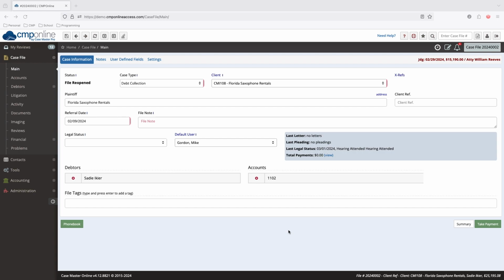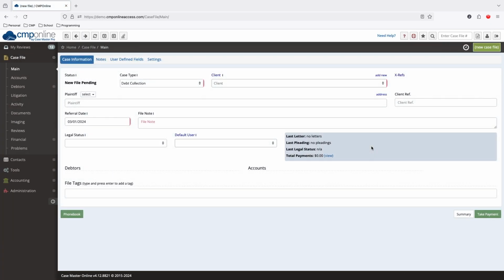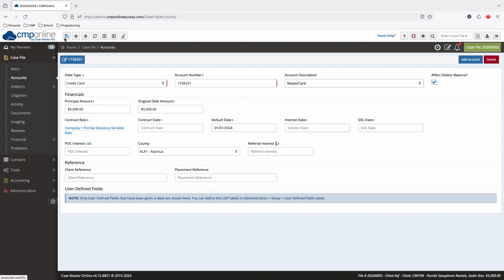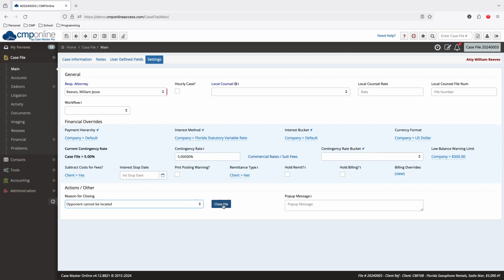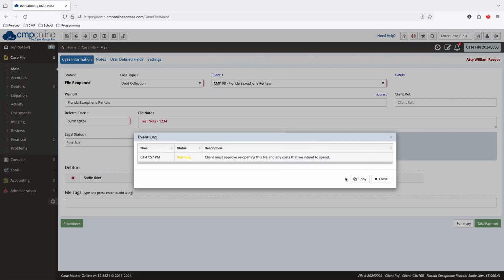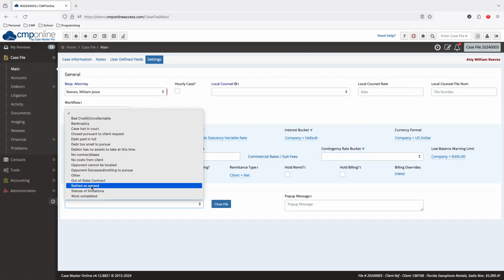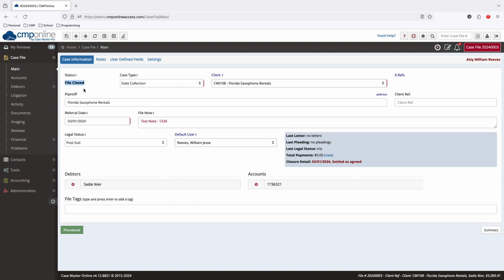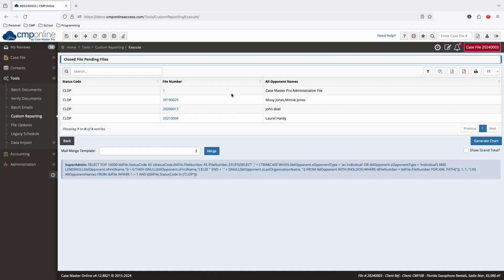CMPOnline - File Status Codes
A quick overview of File Statuses to indicate the current state of a file in CMPOnline, for new users and those who want a refresher course.

0:40 - Creating a New Case File
1:55 - Case File Basics
3:15 - Entering and Printing Checks
4:20 - Custom Reporting